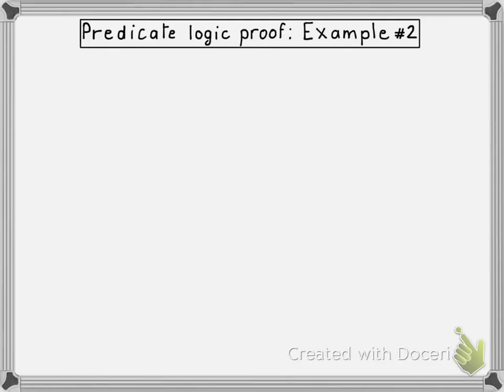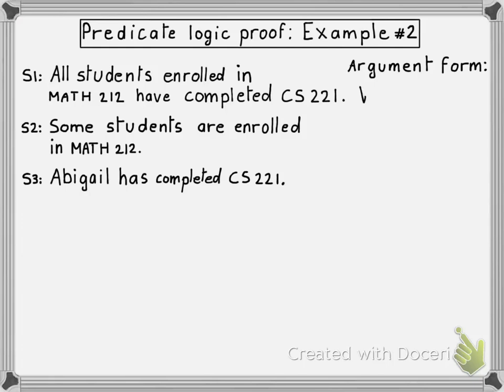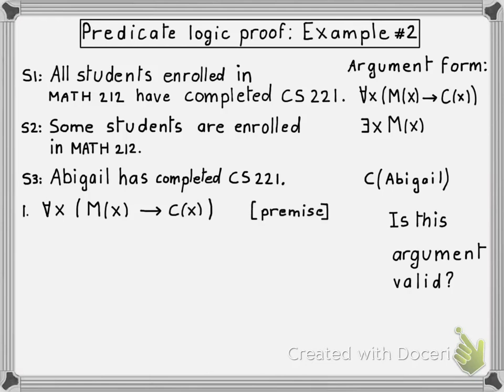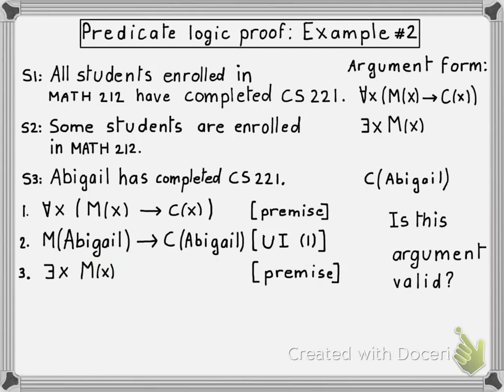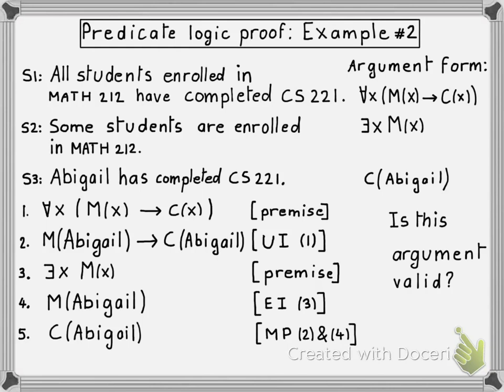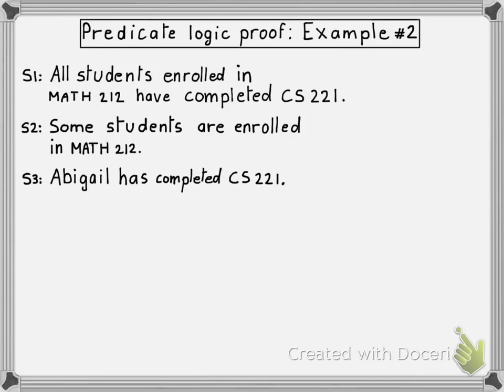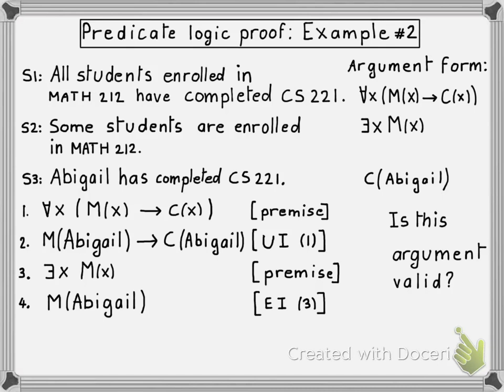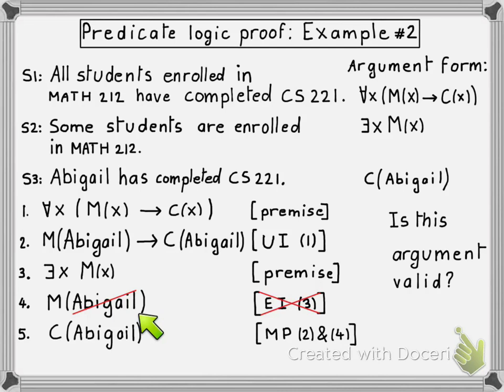Discrete Structures [Lecture 9 / Segment 3] - Predicate logic - Part 20/20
A second sample formal proof in predicate logic